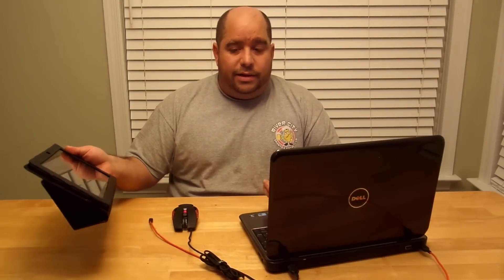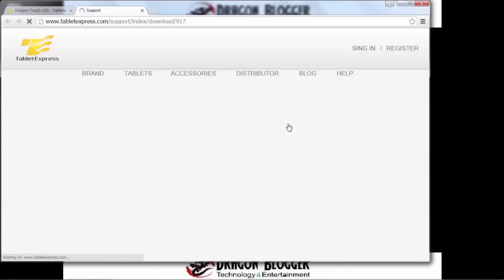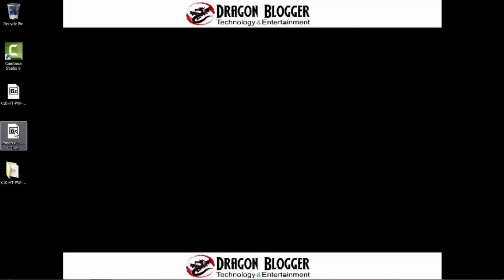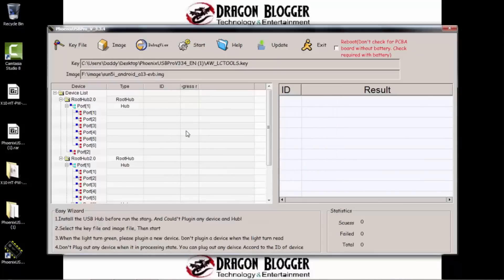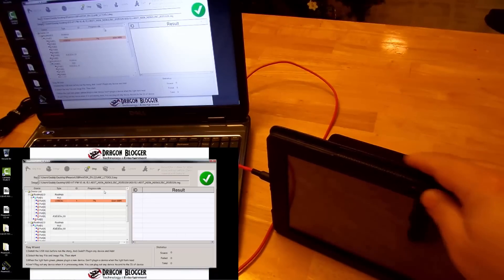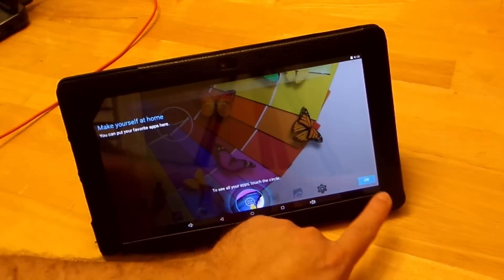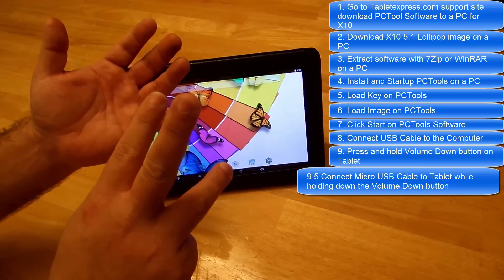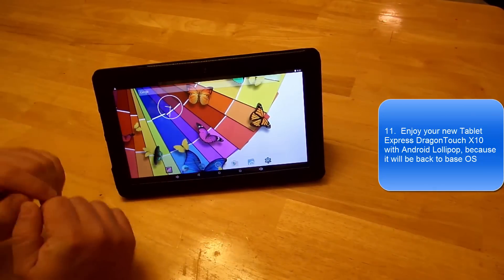How to: Updating the Tablet Express X10 to Lollipop 5.1.1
Hey guys, so I finally updated my Tablet Express Dragon Touch X10 from Android 4.4.4, to Android Lollipop 5.1.1.  In this video I walk you through the process from the beginning till the end.

Check it out here on Amazon (replaced by the X10)

✅Looking for a Tablet but not sold on this one?
Check out Lustre round up of the best ones at various price points